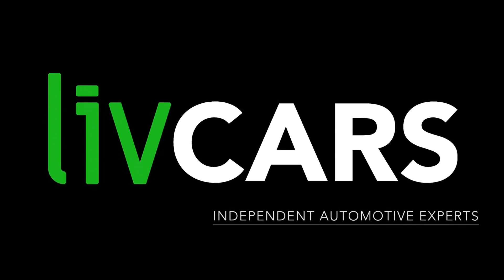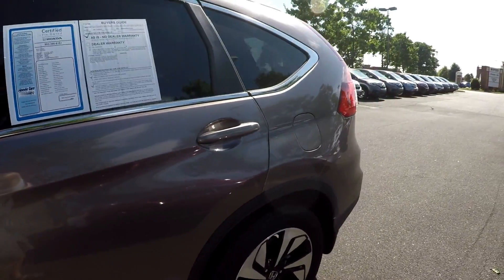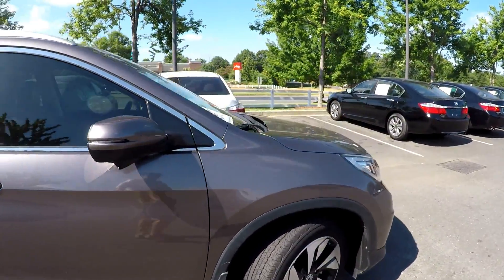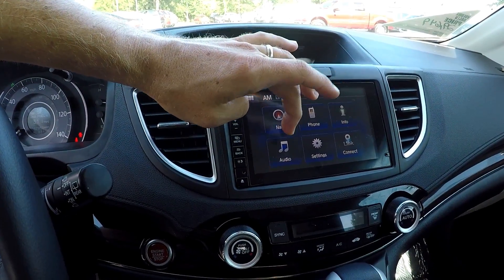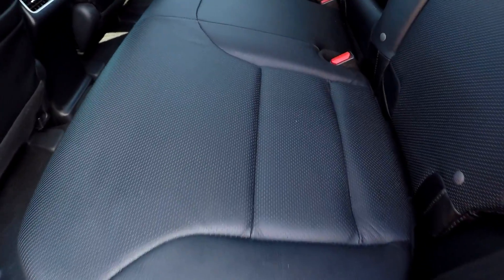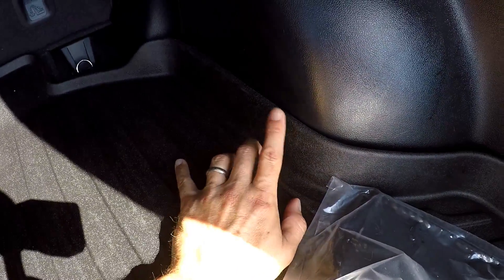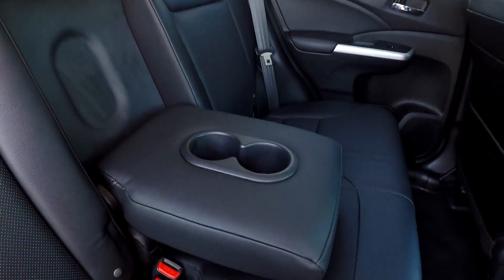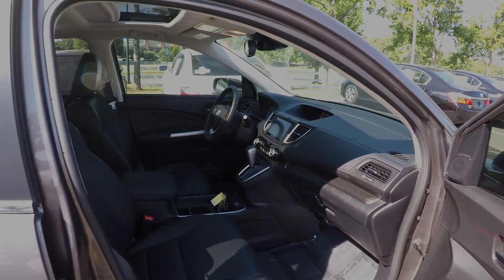2016 Honda CRV 71310A